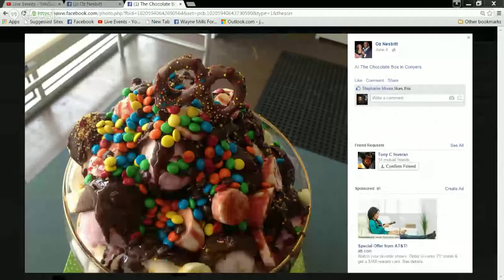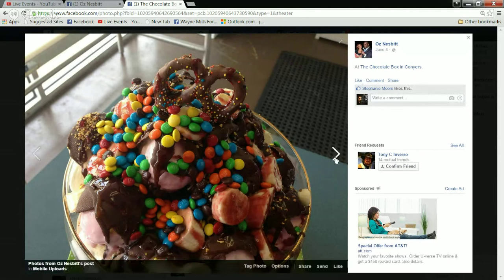tue june 16 town topic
town topic tuesday